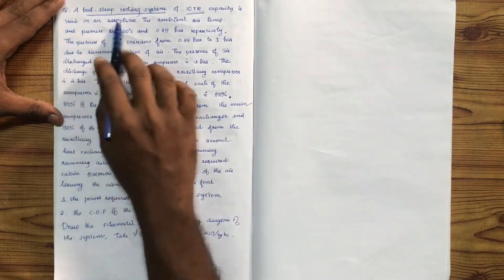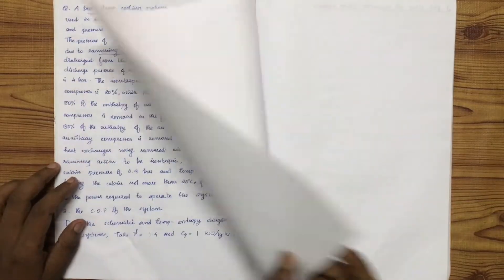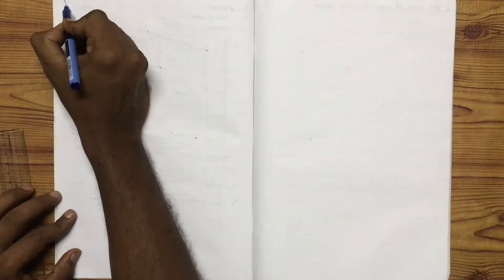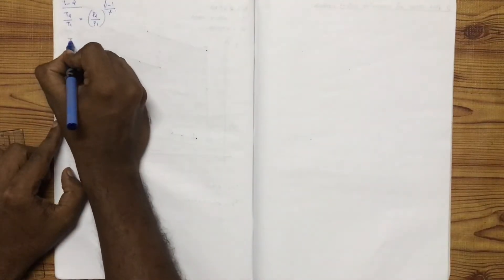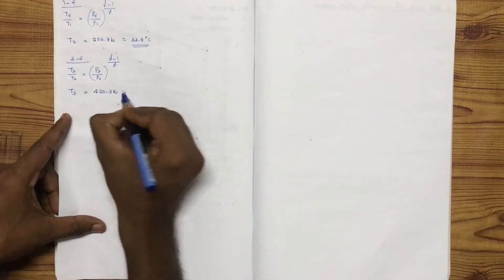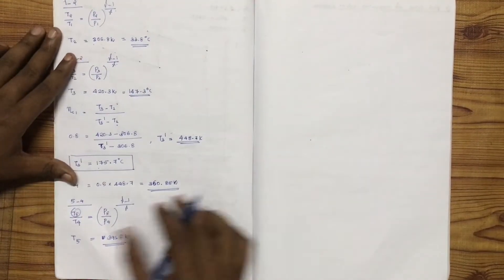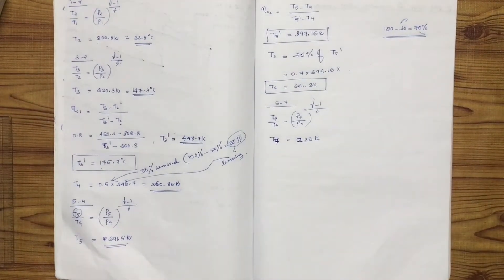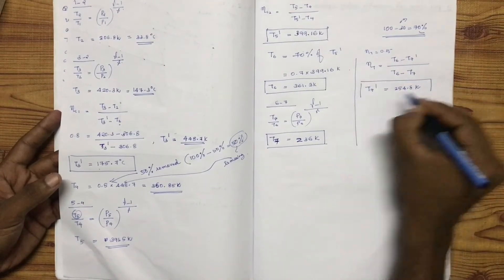RAC-MODULE 1-AIR COOLING SYSTEMS -PART 8-BOOT-STRAP AIR COOLING SYSTEM/PROBLEMS